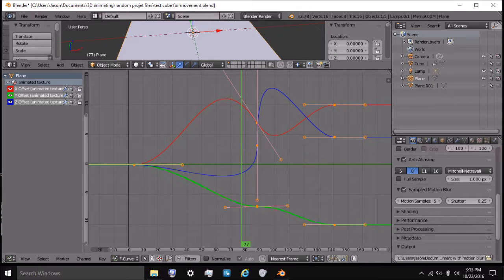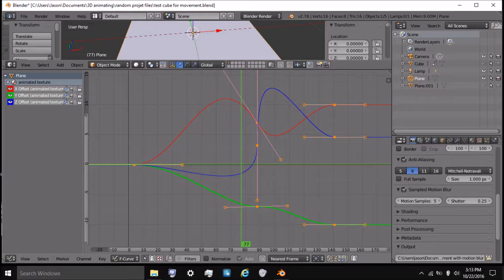New Motion Blurring Functionality in Blender 2.78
I accidently discovered new motion blurring functionality in Blender 2.78 when I was working on a project that I will upload when I am finished with it. A new abaility to control the animation was added that allows you to control the active UI during the animation through key frames. I wanted the object to look like it was moving, even though it was not so I had the off set of the texture change over the course of the animation. I found this out when I decided to add motion blurring to the scene. I still am not sure why this works but not animated textures? Oh well you cant have everything else people would actually watch my videos!